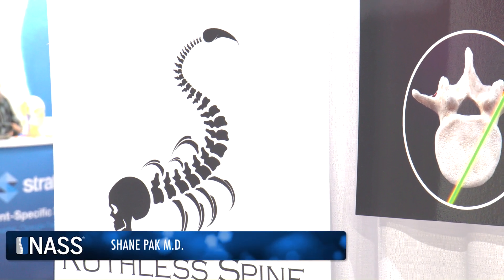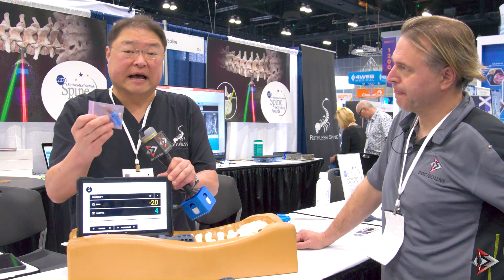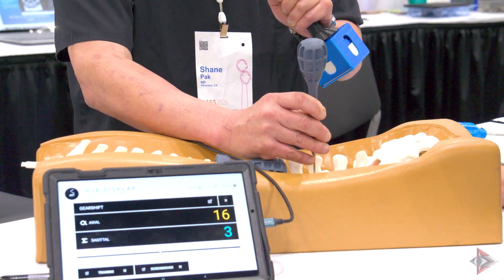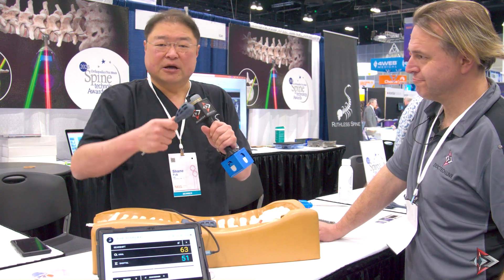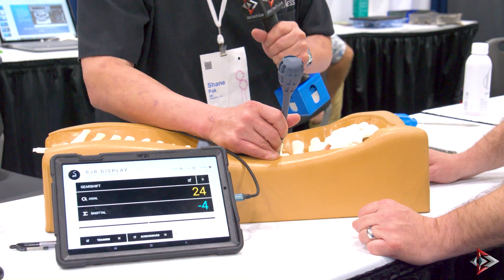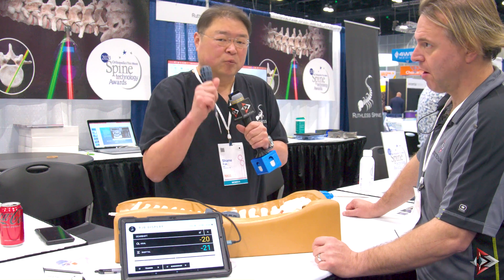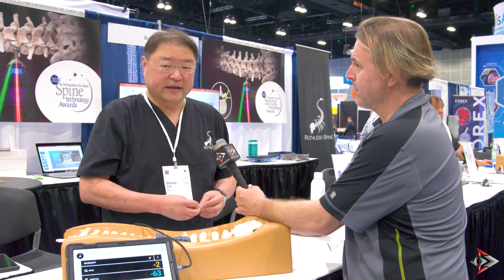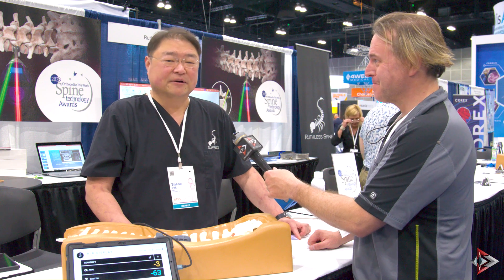Disruptive Medical Tech @ NASS 2023: Dr. Shane Pak with Ruthless Spine's RJB System - Doctech.live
In this insightful interview from NASS 2023, Stephan Kuslich from Doctech.live sits down with Dr. Shane Pak of Ruthless Spine to discuss the revolutionary RJB navigation system, a product that's making waves in the medical field.

Ruthless Spine's RJB is a single-use, disposable navigation system that stands apart from existing systems. Compact and efficient, the entire system comprises an Android tablet and single-use disposable modules. These modules connect wirelessly via Bluetooth, offering unmatched ease of use and versatility. Drawing on mature technology from everyday devices, the RJB promises reliability that surgeons can trust.

The RJB system registers to gravity, simplifying the navigation process and eliminating the need for cumbersome equipment and lengthy setup times. In this in-depth look, Dr. Pak demonstrates the system's unique features and discusses its many benefits. From performing ten screws in just 8 minutes to ensuring perfect placement, the RJB system is poised to transform surgical navigation as we know it.

Moreover, this groundbreaking system brings financial and logistical advantages to medical institutions. With zero capital costs, hospitals only pay for what they use. The RJB's compact design also addresses space constraints in operating rooms, making it a suitable choice for various settings.

For patients, the RJB system holds the promise of improved surgical outcomes. With navigated screws known to have a high rate of mal-placement, the RJB's enhanced accuracy can reduce the need for follow-up surgeries, enhancing the overall patient care experience.

Fresh off their FDA approval, Ruthless Spine is set to introduce the RJB system to the US market and other regions that permit FDA-approved medical implants.

Watch as Stephan delves into the details of this innovative system, uncovering the story behind its development and exploring its potential impact on the world of spinal surgery.

00:00 Introduction
00:10 Introduction of Dr. Shane Pak and Topic
00:20 Overview of the System
00:35 Module Setup
00:50 Sensor Technology
01:27 Gear Shift Functionality
01:44 Gear Shift Angle Display
01:56 Registration to Gravity
02:12 Advantages of the System
02:49 Durability and Flexibility
03:01 Workflow Explanation
03:32 Fast Workflow
04:35 Benefits for Hospitals
05:10 FDA Approval and Market Availability
05:28 Conclusion and Patient Benefits